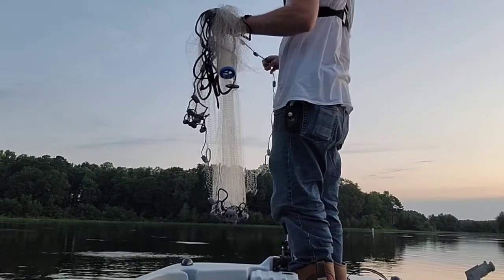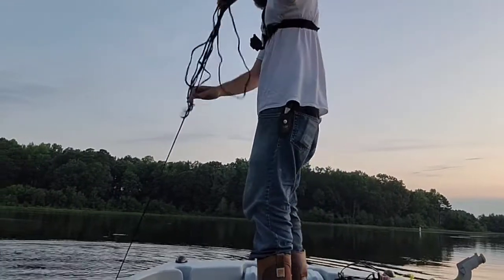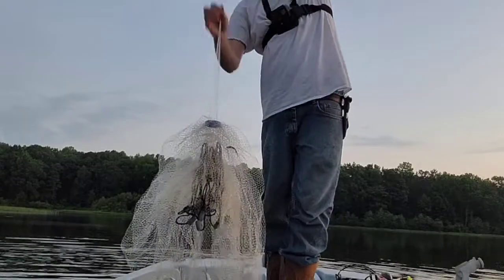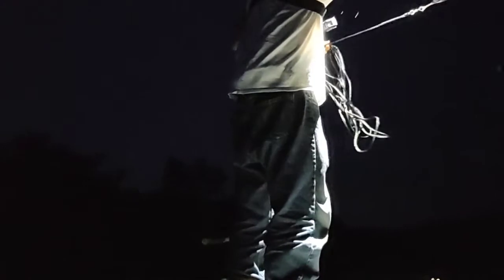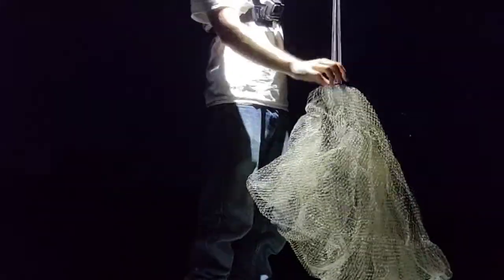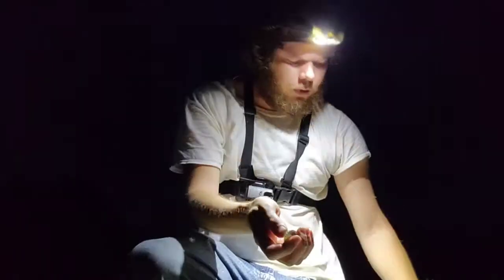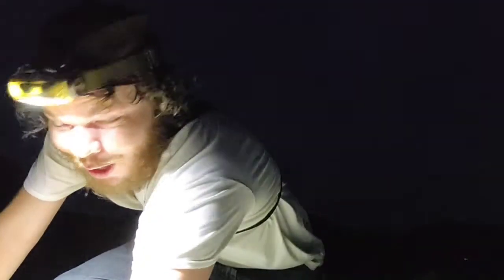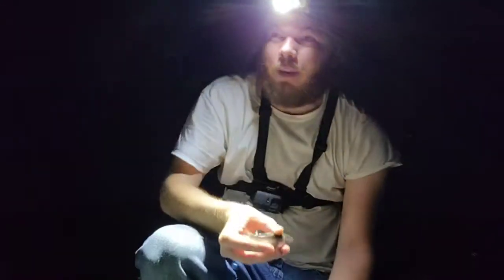How to locate an catch shad with a 4ft cast net (threadfin)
In this video I show I how I locate an catch shad with a 4ft cast net. this is the way I learned myself how to catch bait might not be the exact right way an not get a hundred shad in my cast net but I do get on them an have enough bait to fish with. so get out an try an take what I show an see if you can get on some bait fish to. thanks for watching